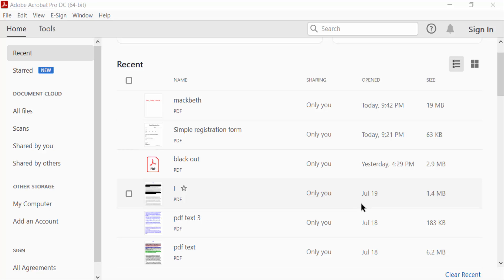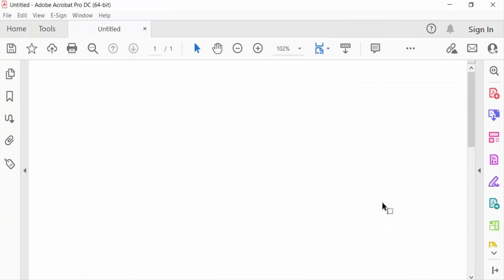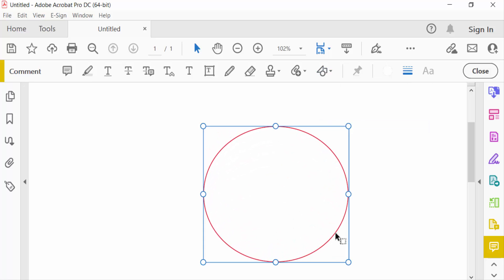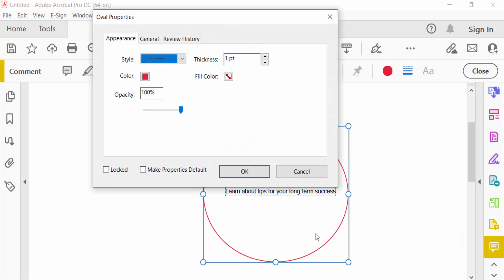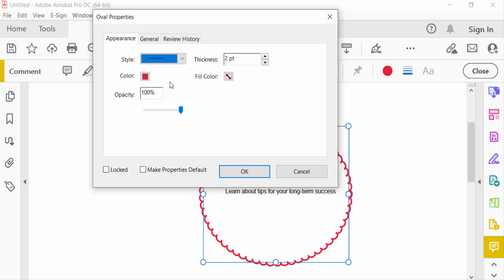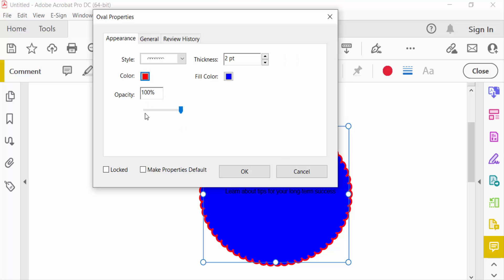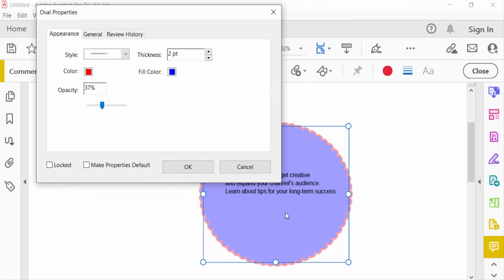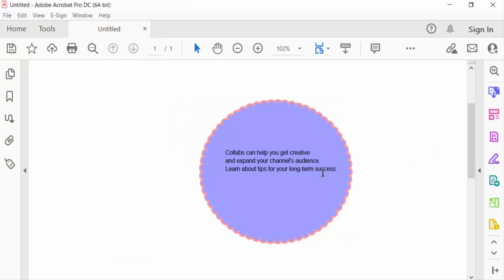How to Make a Shape Transparent in Adobe Acrobat Pro DC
Hello everyone, Today I will present you, How to Make a Shape Transparent in Adobe Acrobat Pro DC.